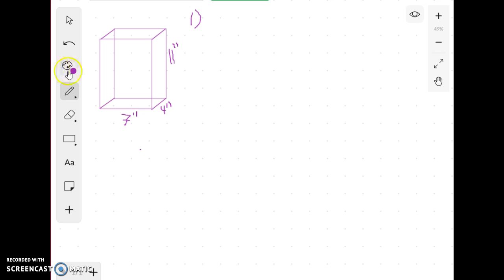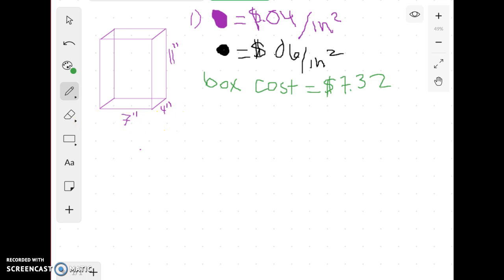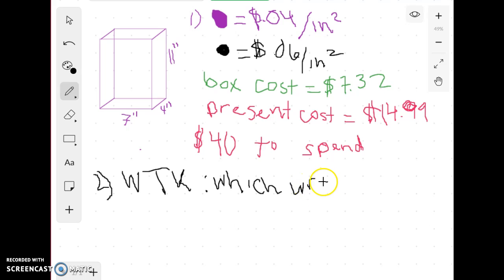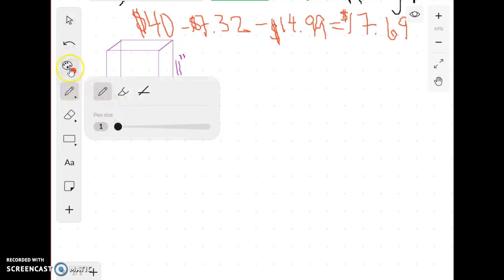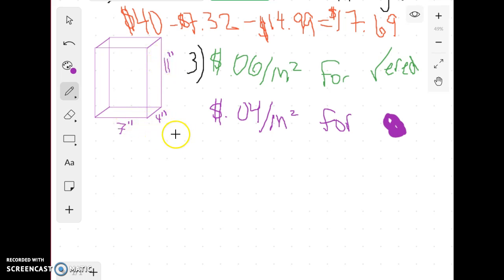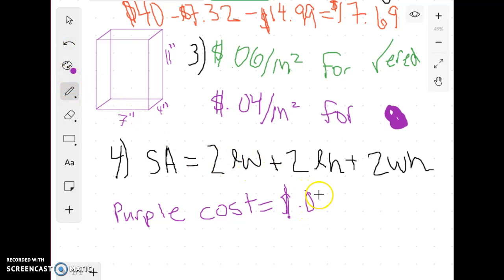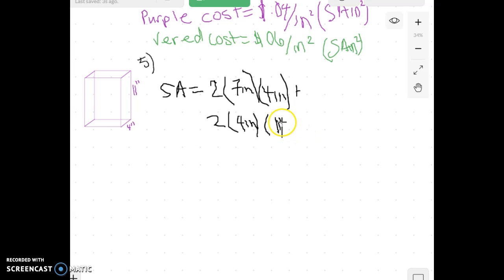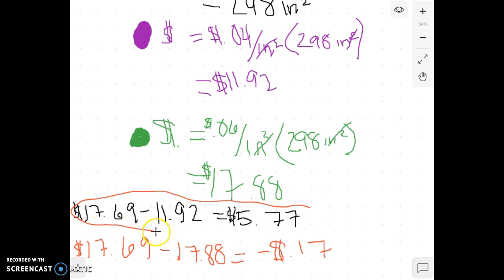Word Problem Explanation Example